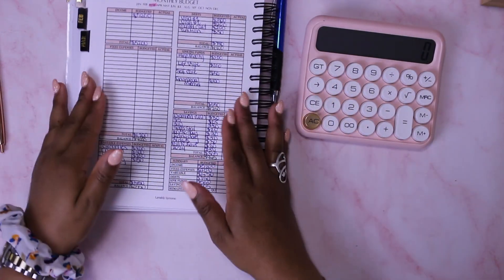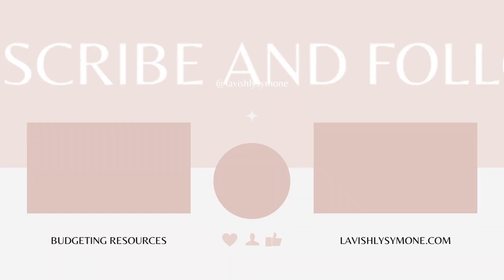MARCH BUDGET RESET | Putting My Money To Work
Hey Friends!

On this channel, you will find budgeting content, cash stuffing, savings challenges, and more!
I hope you grow to love my content.
Xox,
Symone

♡ The journey began in January 2022